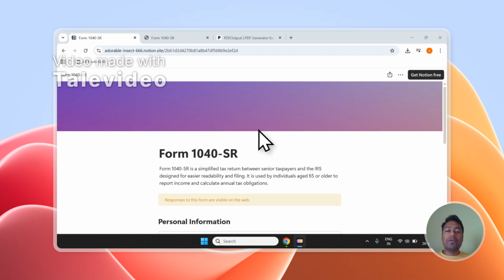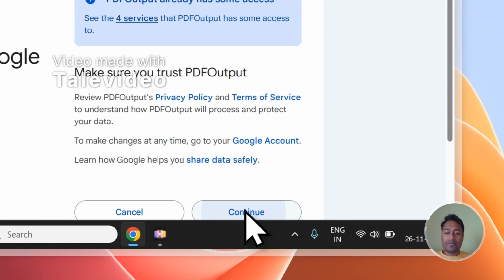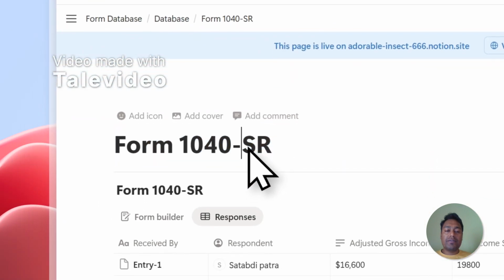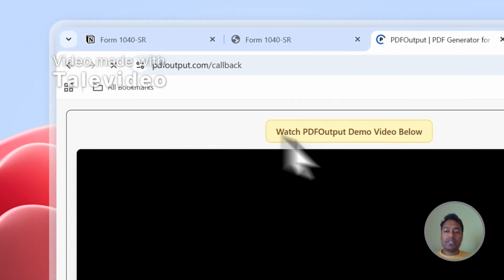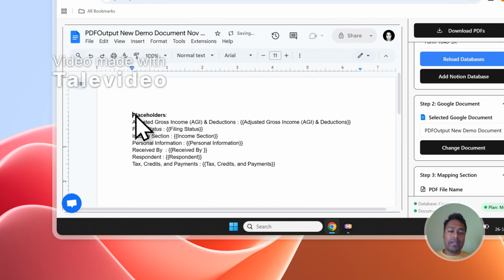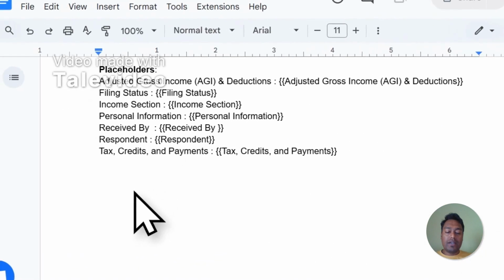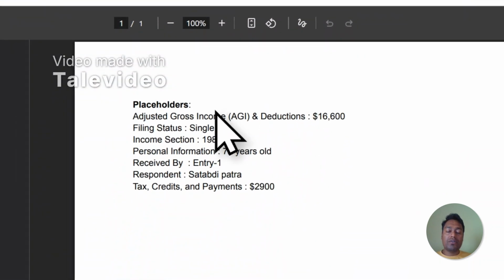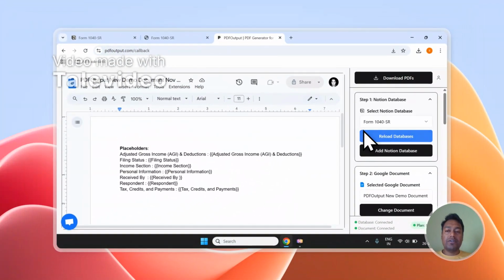Form 1040 SR | How to create PDFs on automation using Notion Database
We are going to take a look at Form 1040 SR PDFs which we will create within minutes.

1️⃣ Connects to your Notion database and pulls fields like ClientName, InvoiceNumber, and any custom data.

2️⃣ Finds placeholders ({{ClientName}}, {{InvoiceNumber}}, etc.) in your Google Doc template and replaces them with real data.

3️⃣ Generates a PDF, saves it back to Notion Database, and updates your Notion database.

👋 ABOUT PDFOutput